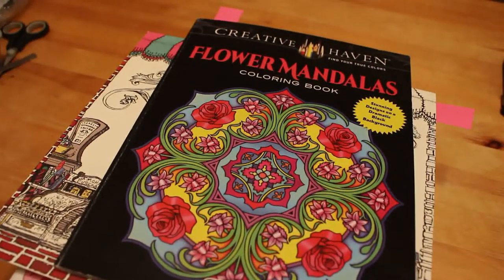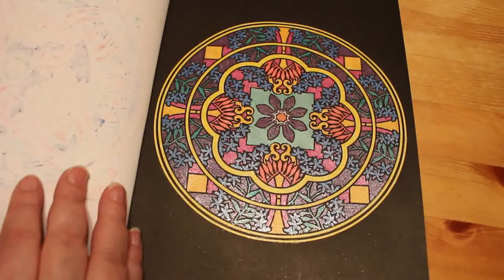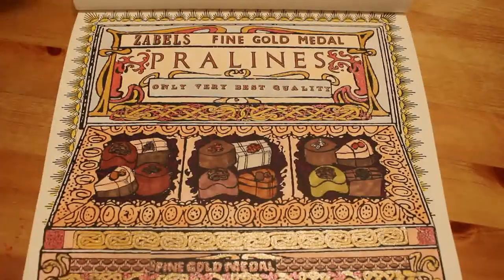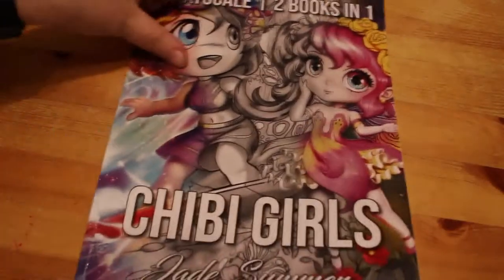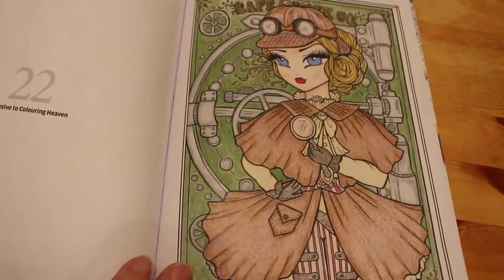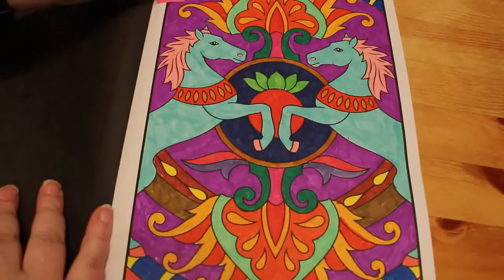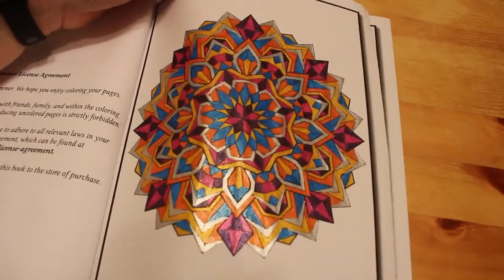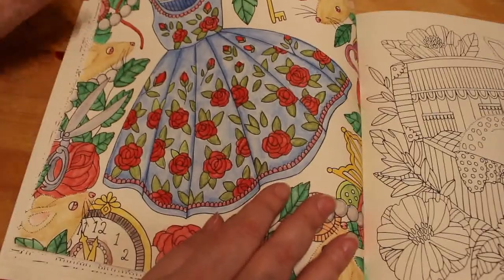Completed Colouring Pages February 2020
Everything I coloured in February